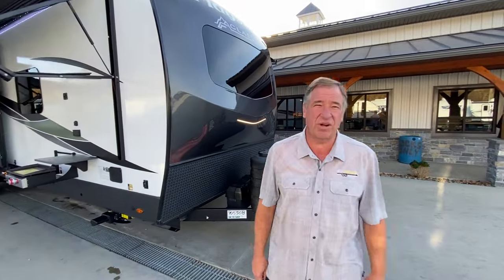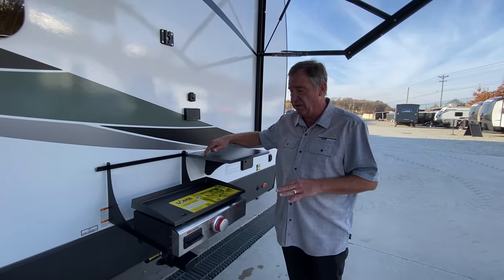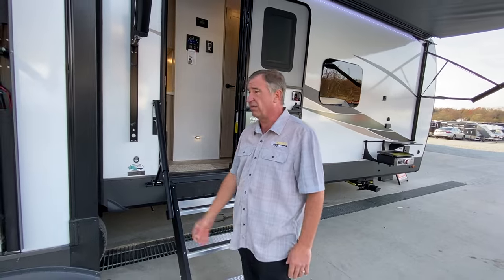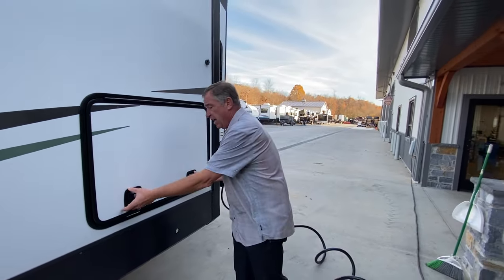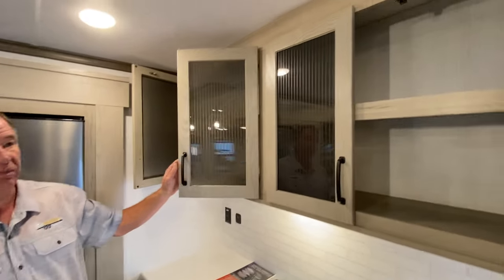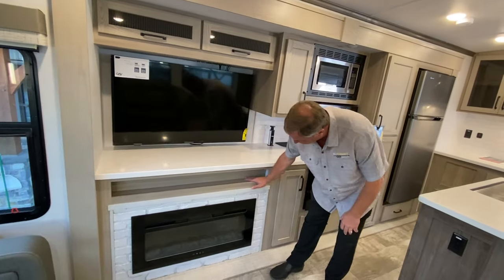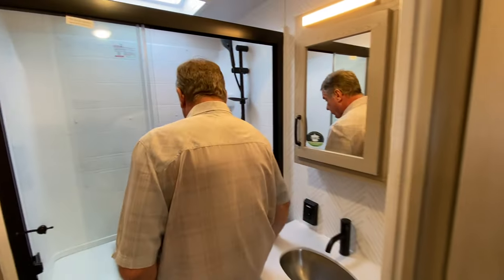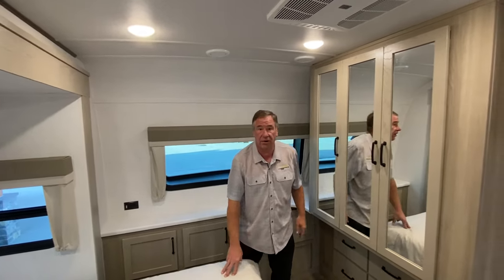2024 Forest River RV Flagstaff Classic 832lKRL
Best Choice Trailers & RV
1449 Arona Rd. Irwin, PA 15642
Forest River Flagstaff Classic 832IKRL travel trailer highlights:

Kitchen Island
Shower w/ Seat
King Bed
Hide-A-Bed Sofa
Exterior Storage
400W Solar Pkg w/ 1800W Inverter
2 Power Roof Vents w/ Covers

The large windows in the rear and door side slide will bring nature's scenery indoors with this travel trailer! Everyone can relax together in the rear living area with the 76" hide-a-bed sofa and the 60" theater seating across from the entertainment center with a fireplace. Meal prepping will be even easier with the kitchen island, and the 39" booth dinette is a comfortable place to enjoy your meals. The full bathroom has a shower with a seat and a linen closet to keep your towels close. You will feel well rested each morning after sleeping on the king bed slide in the front private bedroom which also has a wardrobe that is prepped to add an optional washer and dryer and an area to add an optional TV!

Each one of these Forest River Flagstaff Classic fifth wheels or travel trailers will be your home on wheels! Their quality craftsmanship and attention to detail shines through the surface-coated steel I-beam frame on fifth wheels, the enclosed underbelly, the radius roof with vaulted interior ceilings, and six-sided fully aluminum-framed floor, walls, and roof. Towing your unit will be easy with the torsion axle, Rubber-Ryde suspension, power tongue jack, and nitrogen-filled Goodyear Endurance tires. You will even reduce your use of water with the Showermiser water saving system in the bathroom. A few other convenient features you will enjoy include a control panel with WeRV app control, an upgraded backlit headboard, and an outside shower with hot and cold water. Come choose your favorite one today!